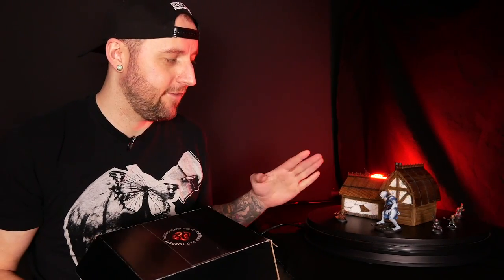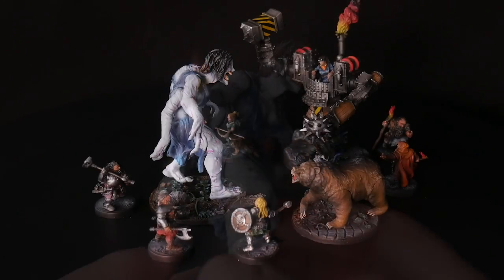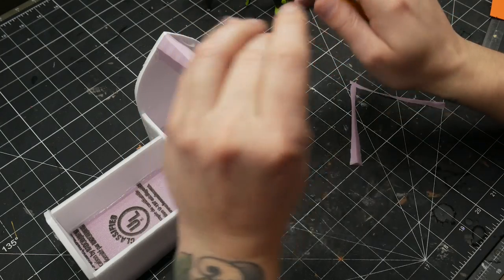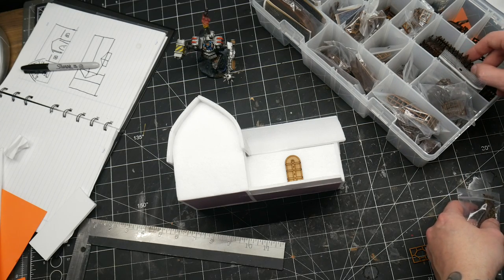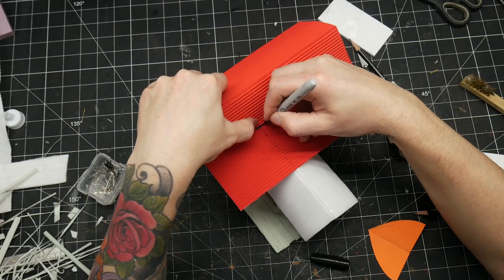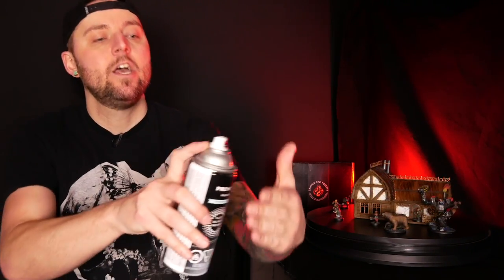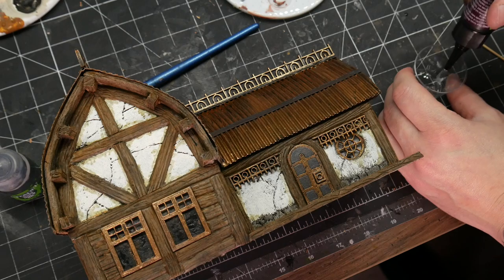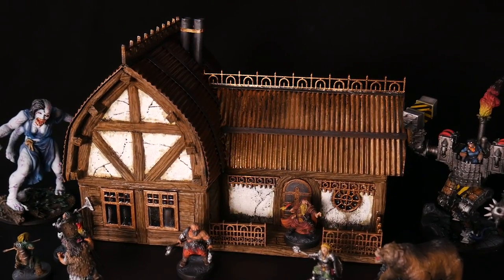Building a DWARF HOUSE for Crippled God Foundry's new Miniatures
In this video I build a custom miniature house for a band of angry dwarfs inspired by Crippled God Foundry's new line of resin miniatures.

These are high quality resin miniatures for adult hobbyists.